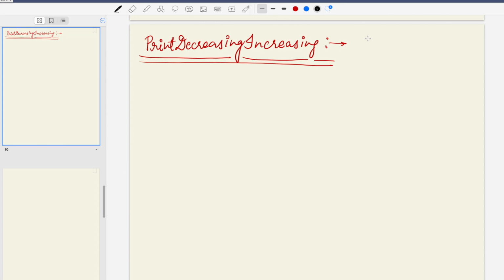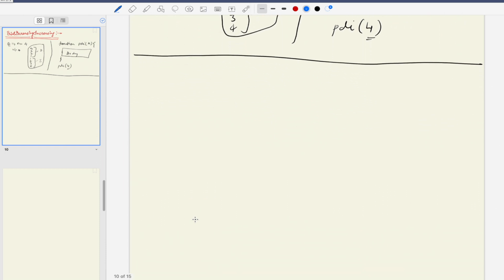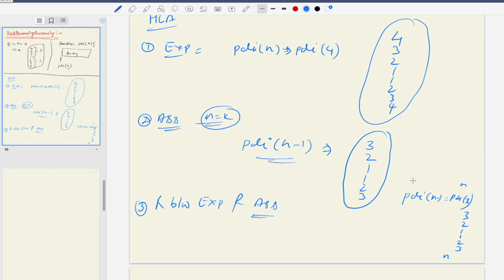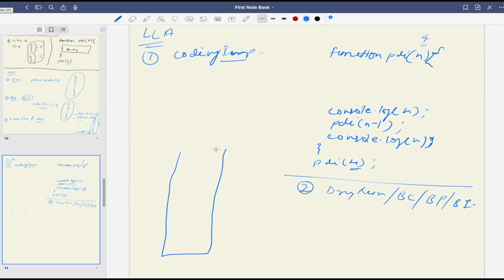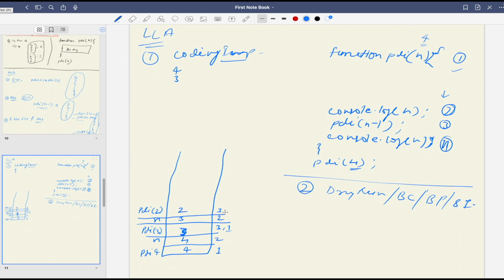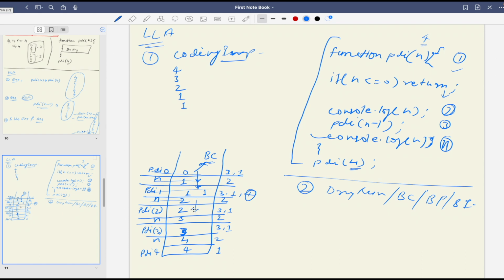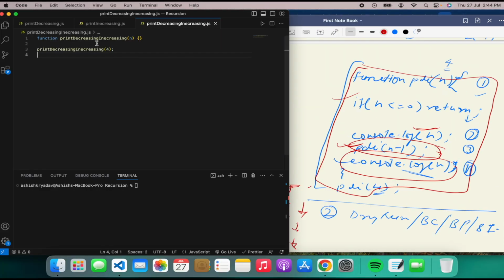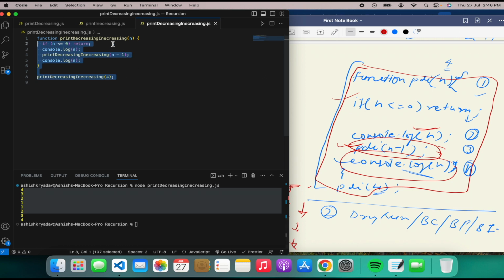Basics of Recursion| Print Decreasing Increasing Numbers using Recursion in English Using Javascript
Basics of Recursion | Print Decreasing Increasing Numbers using Recursion in Emglish Using Javascript

Recursion in javascript | Introduction to Recursion in Hindi | recursion recursion in Javascript

1. You are given a positive number n.
2. You are required to print the counting from n to 1 and back to n again.
3. You are required to not use any loops.

Download Image & Start Project From Scratch And
You can Motivate me through Paying using UPI , Your Single Panny will be Countable.
UPI_ID : CodingRoot@ybl .